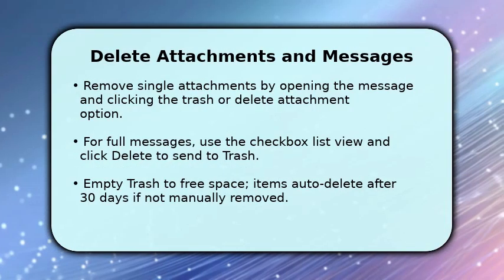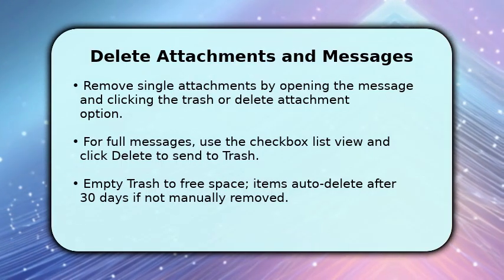How to Remove Photos and Videos from Gmail - Step by Step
How to Remove Photos and Videos from Gmail - Step by Step | 🔒 Surfshark VPN Deal — Stay private and secure. $1.99/mo + 3 Months Free ▸

Learn the easy steps to remove unwanted photos and videos from your Gmail inbox with this comprehensive guide. Discover how to manage digital clutter efficiently, ensuring a cleaner email experience.